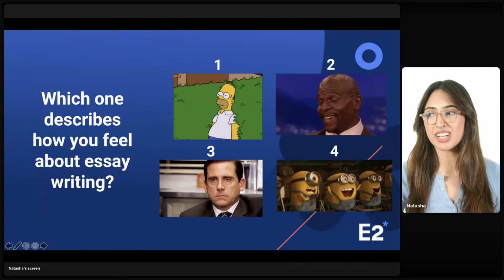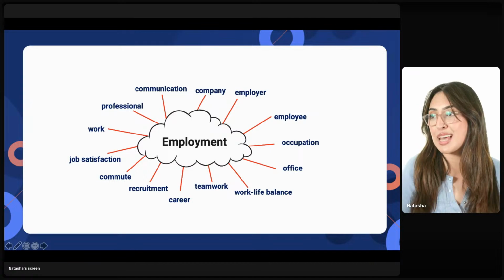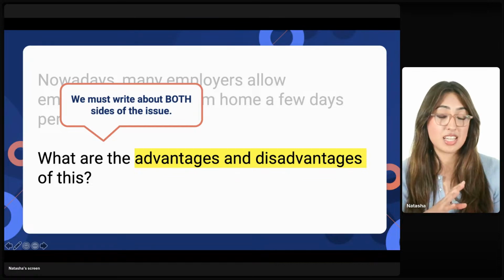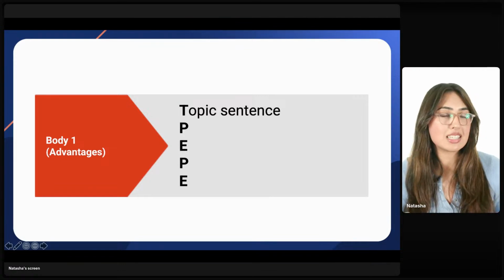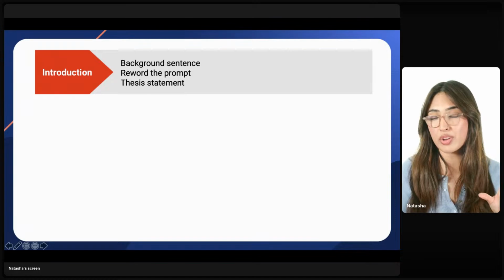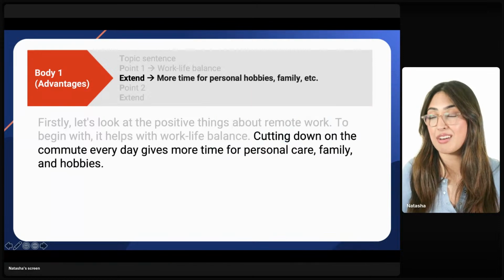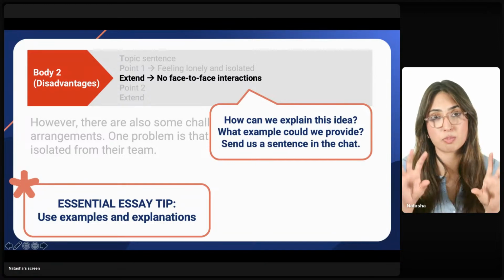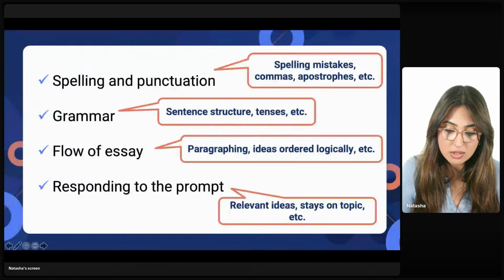FREE E2 LIVE CLASS - How to Write the Perfect English Essay! (August 27th)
Live Tuesday 27th, 8.30pm AEST, 4pm IST, 10.30am GMT.

We are going LIVE on Tuesday the 27th of August with a special FREE lesson dedicated to Essay Writing in English. We will be looking at strategies and tips so you can achieve a high score.

🖊Learn how to write complex sentences in your English essays by signing up to one of our E2 English Courses